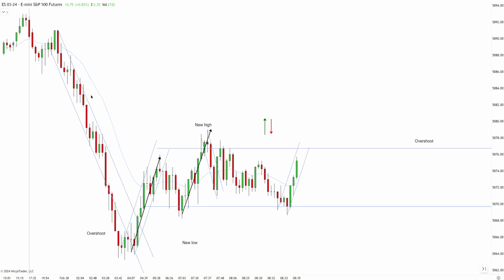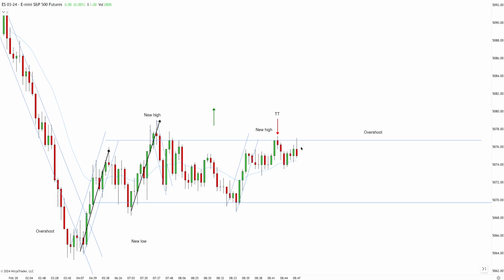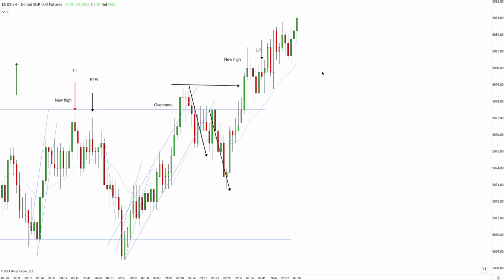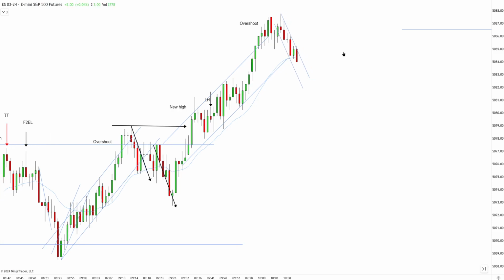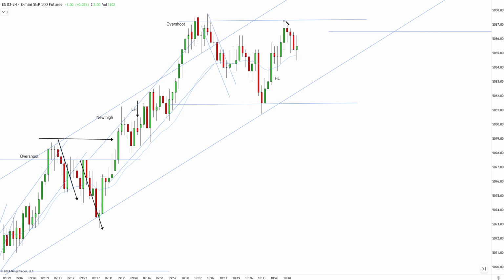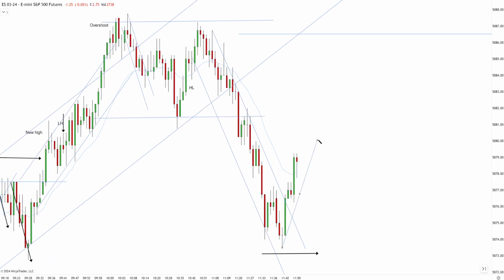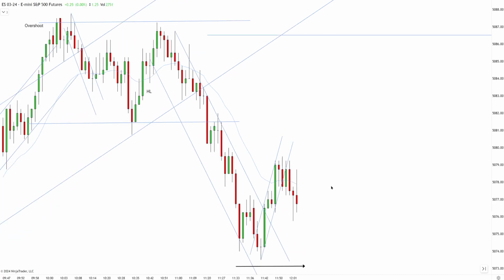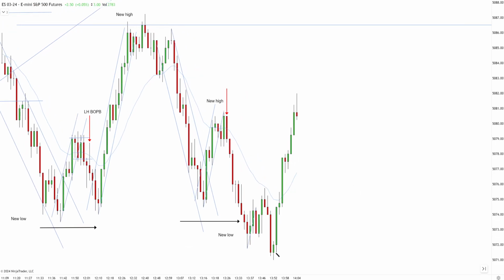Market Rules To Identify Market Behaviour